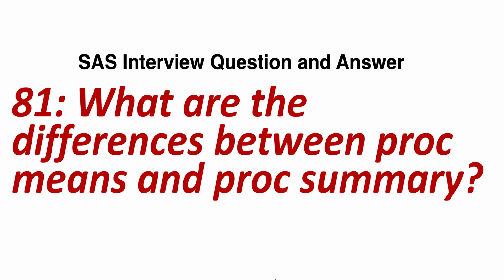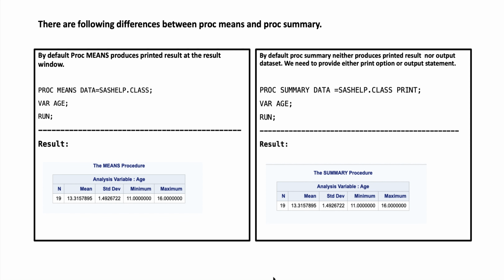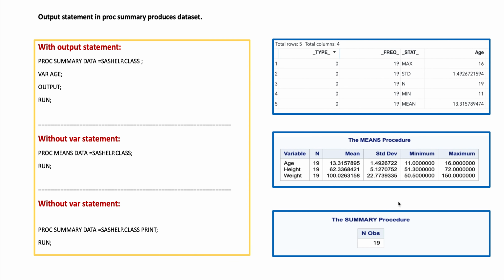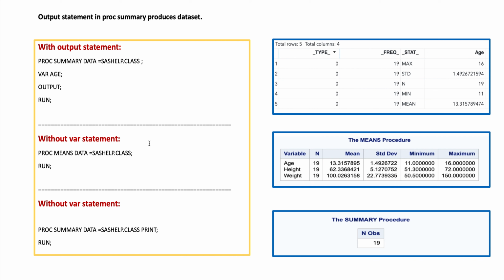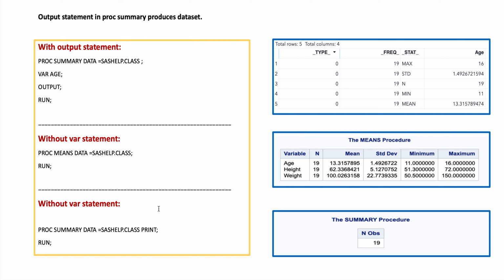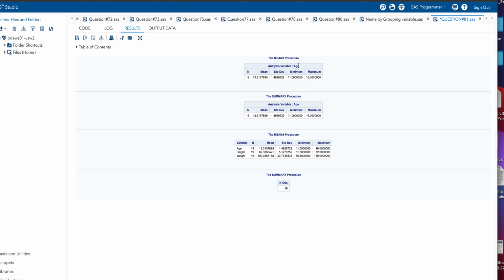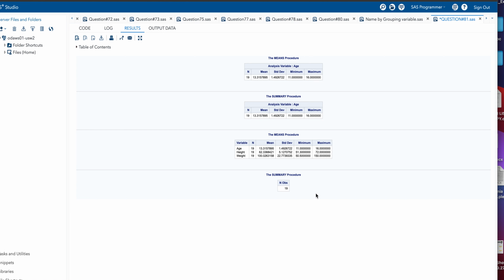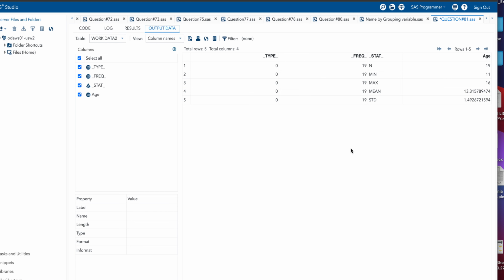81. What are the differences between proc means and proc summary || SAS Interview Question/Answer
In this  video, we discuss difference between proc means and proc summary procedure.